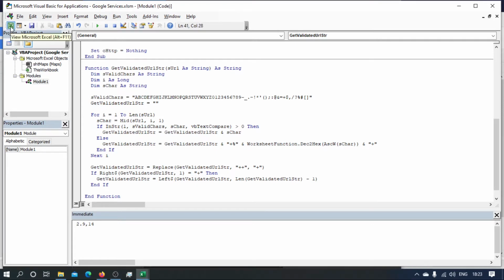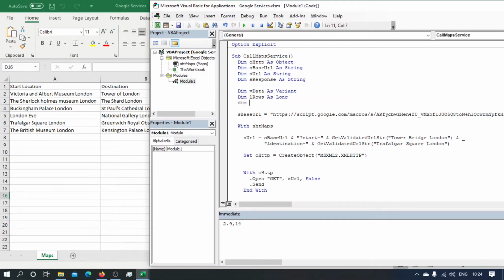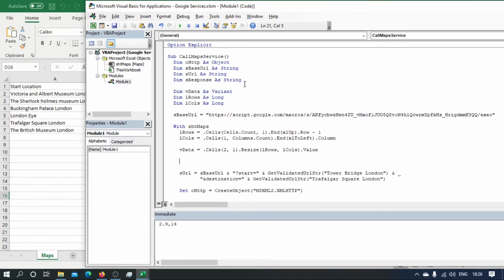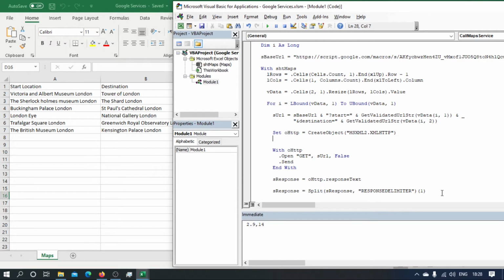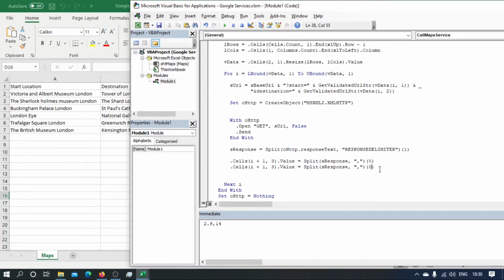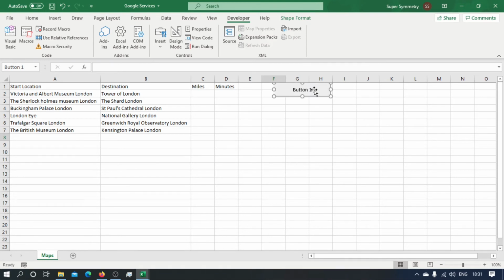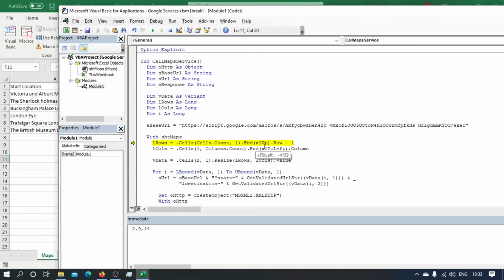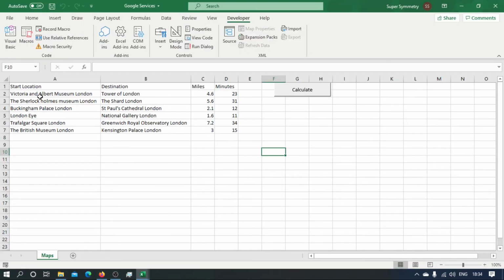(07) Run Google Services From Excel VBA: Google Maps In Excel (05)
In this video we finish the maps excel vba client.